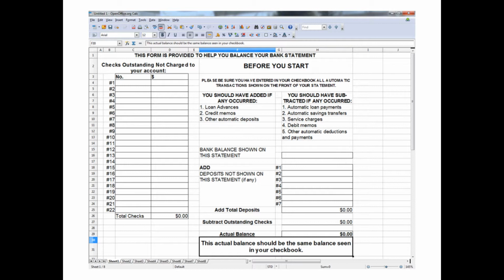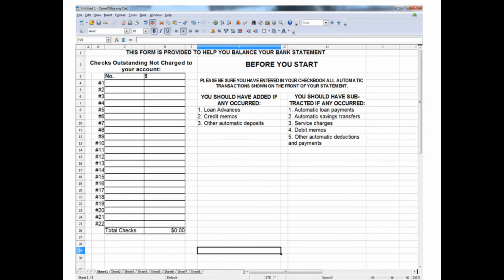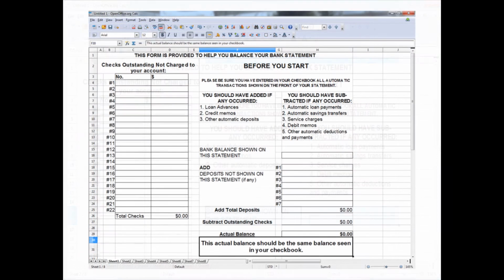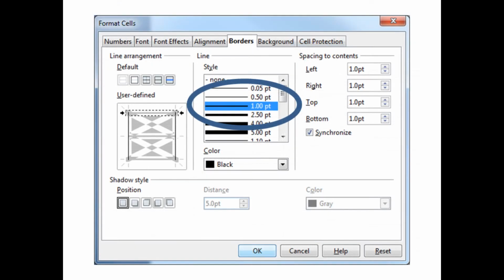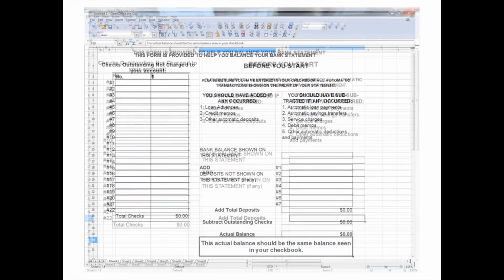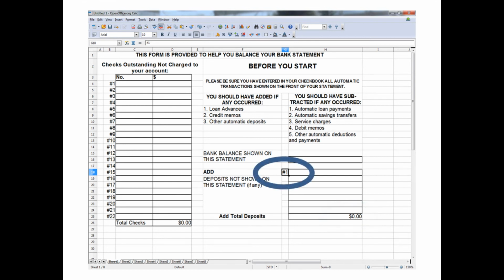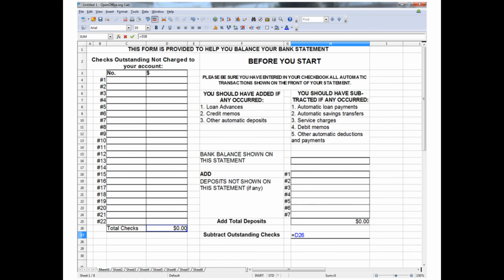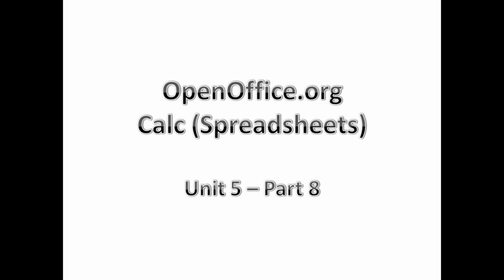OO Spreadsheet Unit 5-Part 7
This is the completion of a spreadsheet to balance a checkbook. The next, and last, section will present the practical application for record keepping.